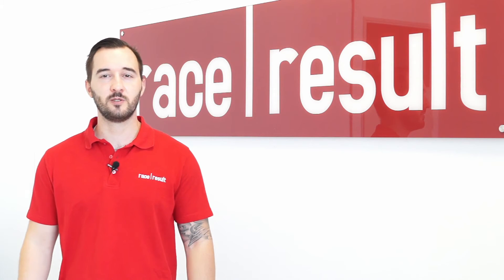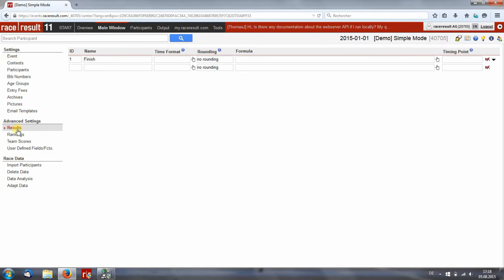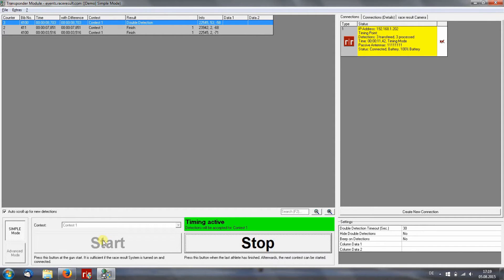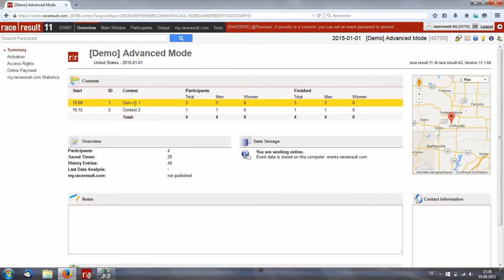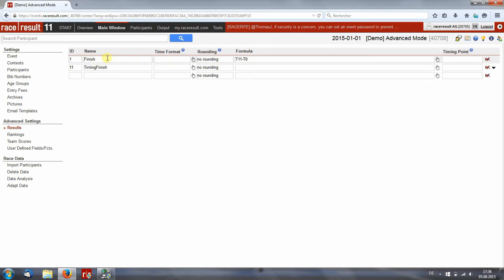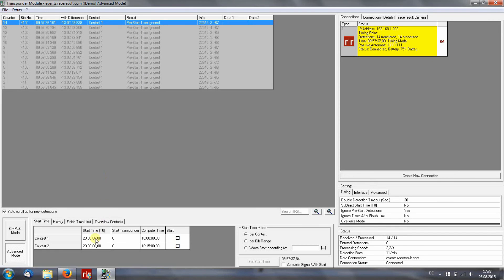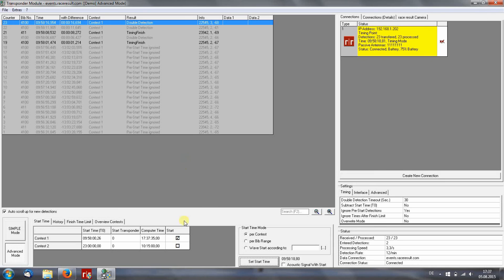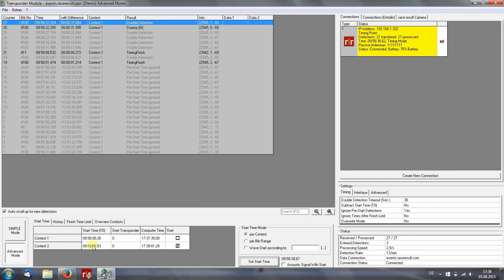race result 11 Tutorial - Start your race in Simple or Advanced Mode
Find out about the difference between the Simple and Advanced Mode of the Transponder Module, and how to use them.